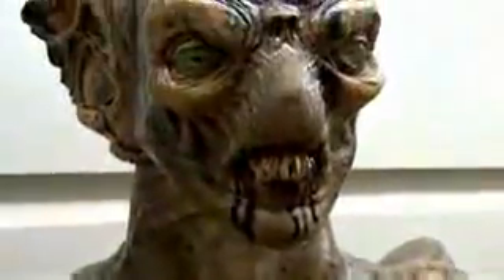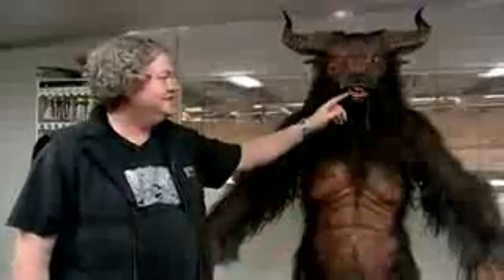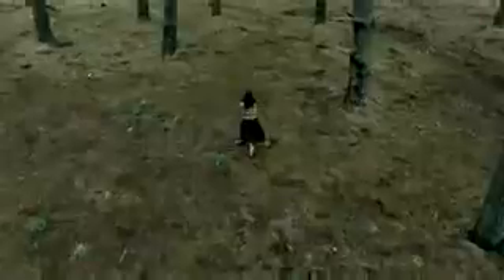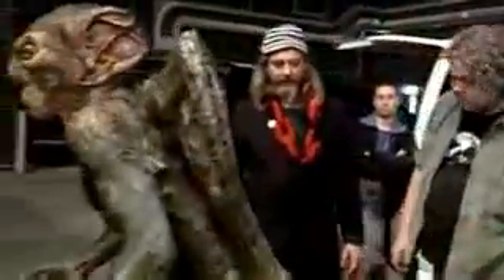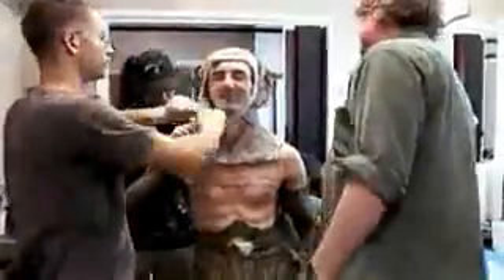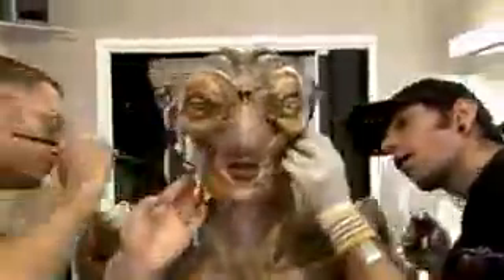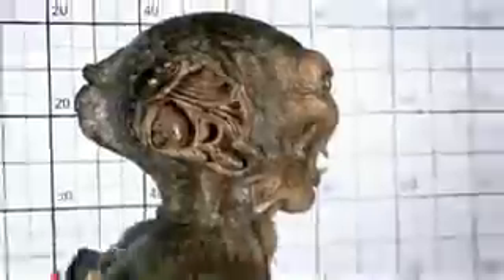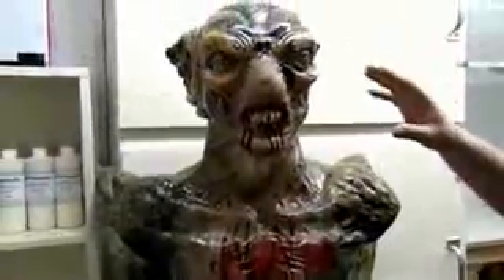Creatures - Legend of the Seeker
Court reportage sur la réalisation des créatures de la série "Legend of the Seeker".